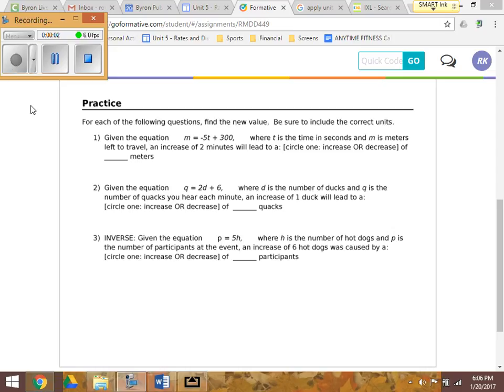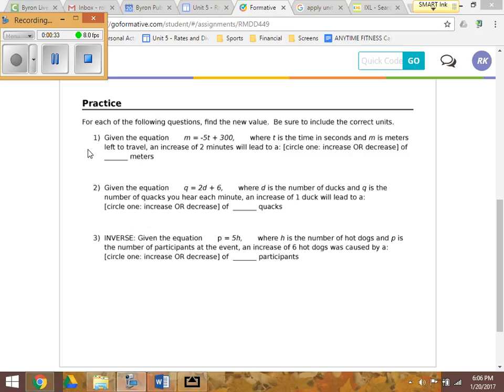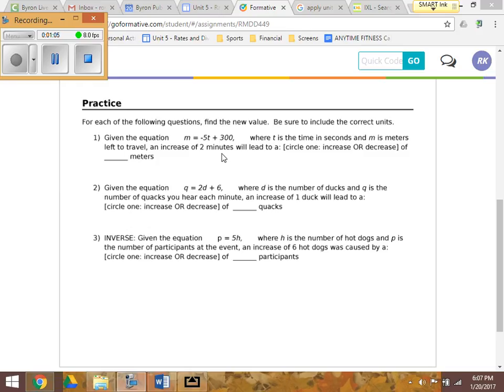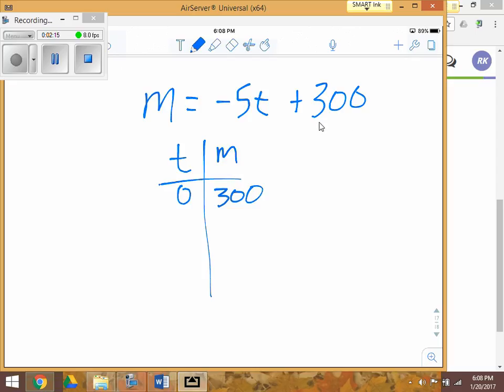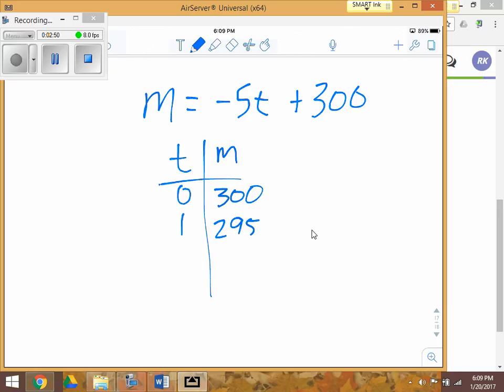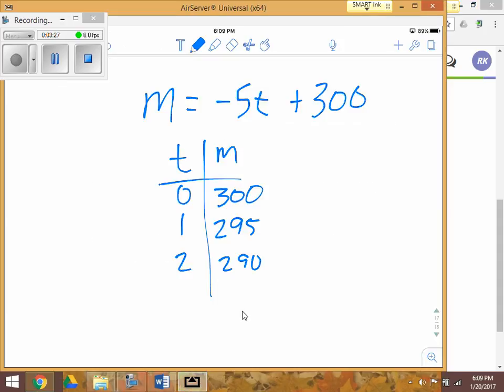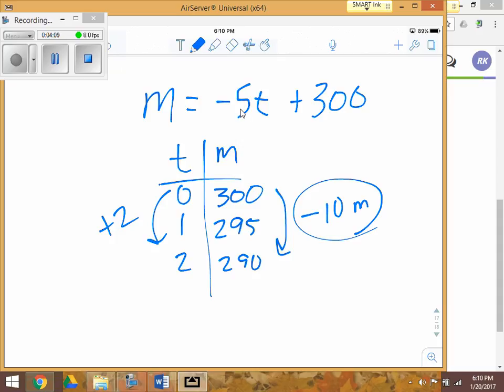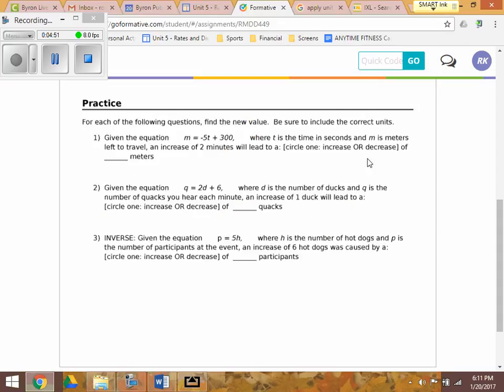Rate of Change 4